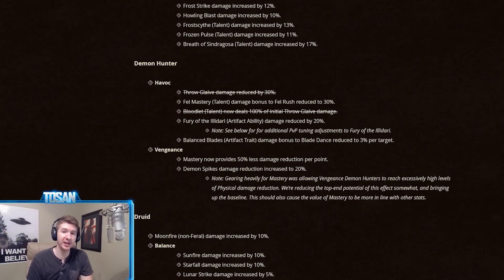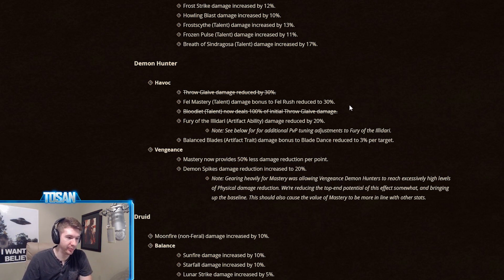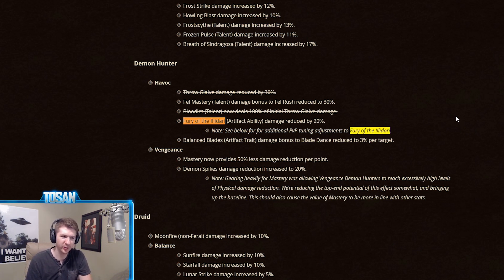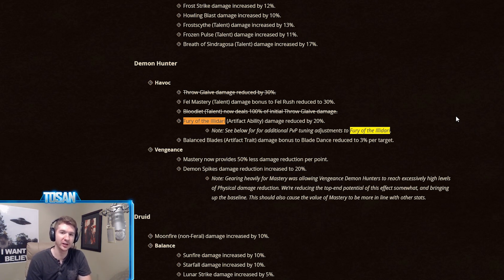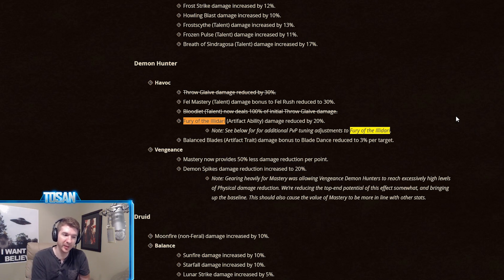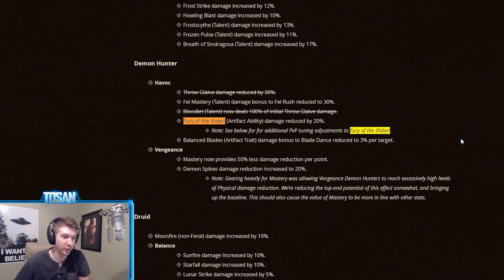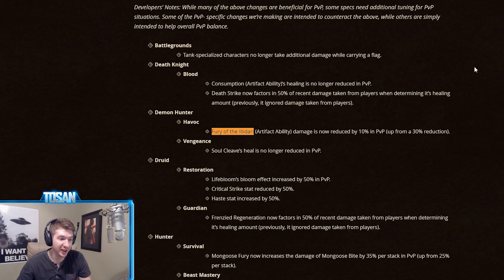Demon Hunter Artifact BUGGED!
Recently discovered the Demon Hunter Artifact ability is bugged!

Update: Fury of the Illidari, our artifact ability, has been hotfixed recently!  Hurray!  It now does proper damage in PvP so enjoy slaying noobs again!